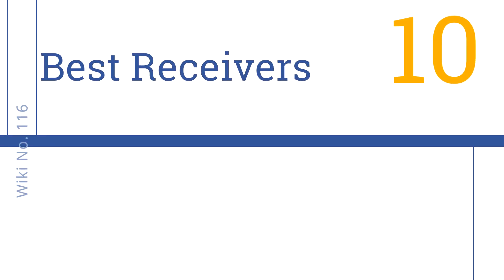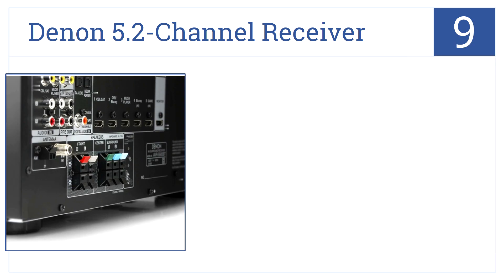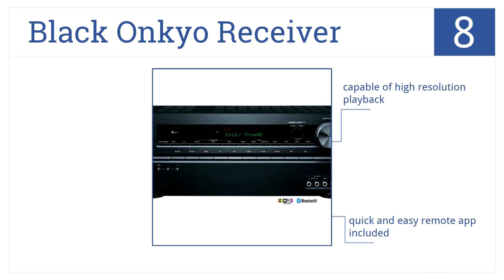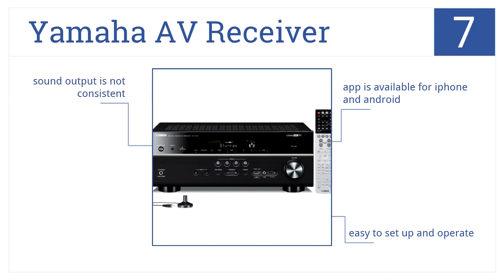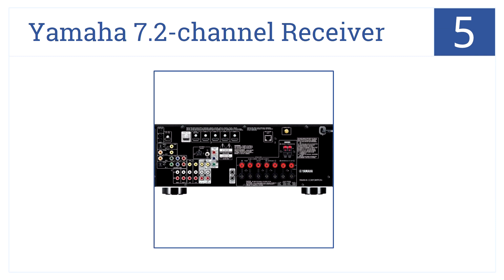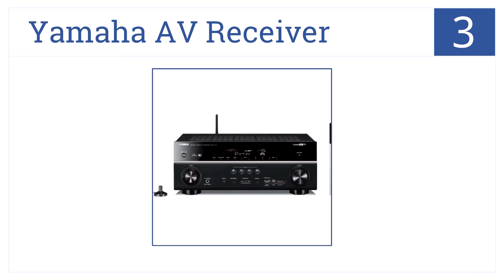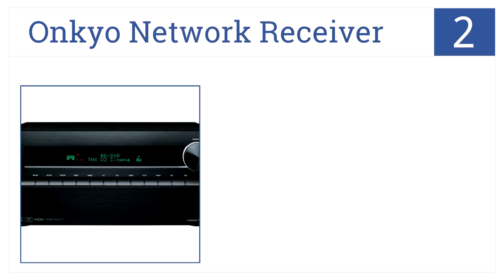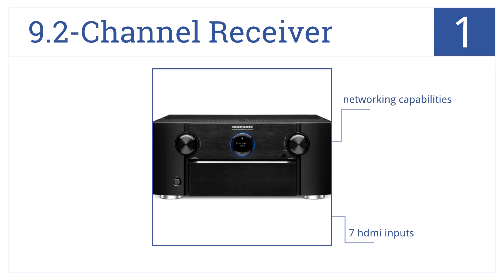10 Best Receivers‎ 2015